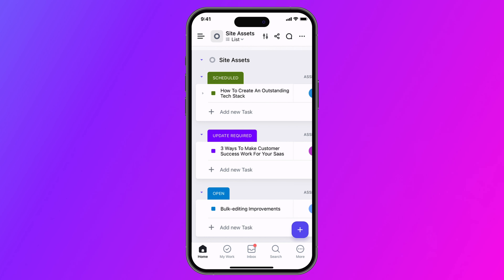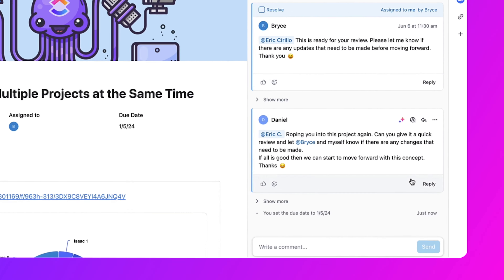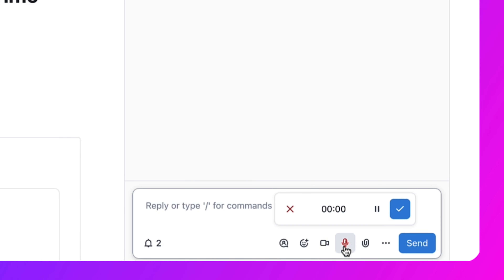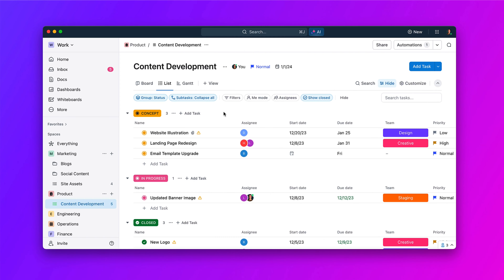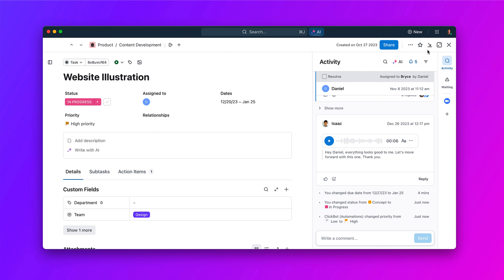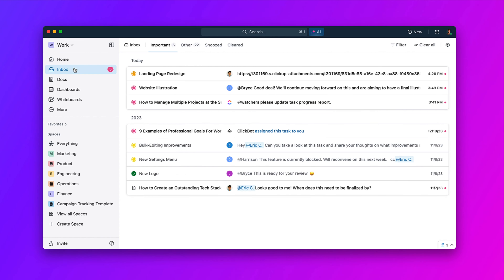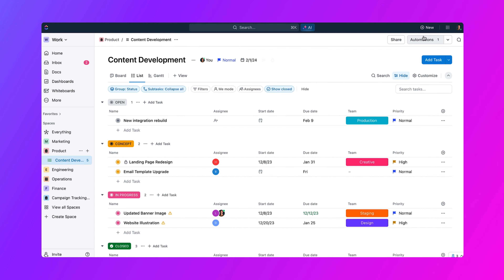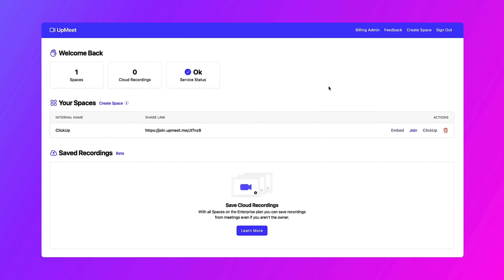ClickUp Release 3.07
👋 Say hello to our new integration with UpMeet! You can now launch meetings instantly, no need to leave ClickUp or launch another app. 😎

Also new:
🟣 Use AI to summarize tasks on mobile
🟣 Automatically transcribe Voice Clips with AI
🟣 See exactly what triggers ClickBot actions
🟣 Request access to tasks with one click

New templates have also been added to our Template Center for a productive start to your next project!